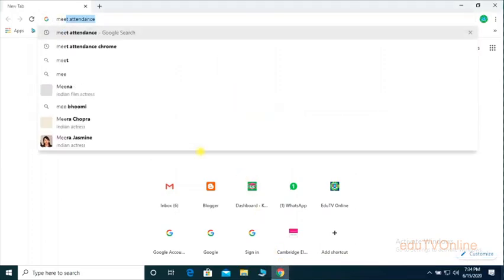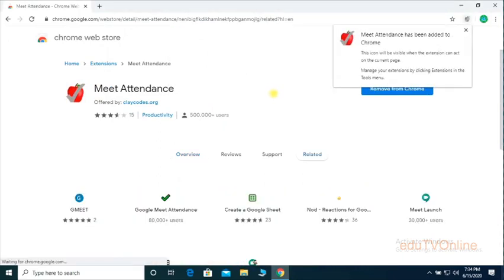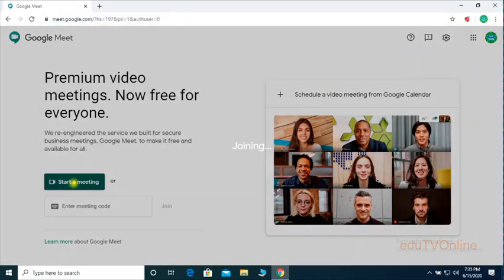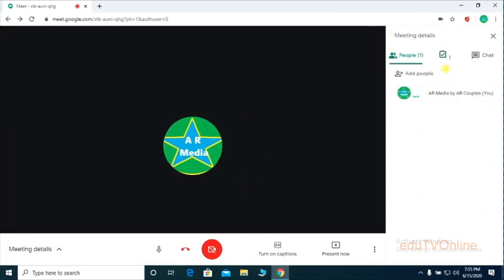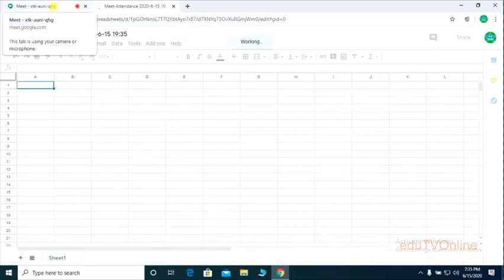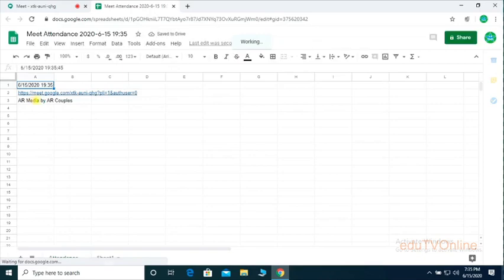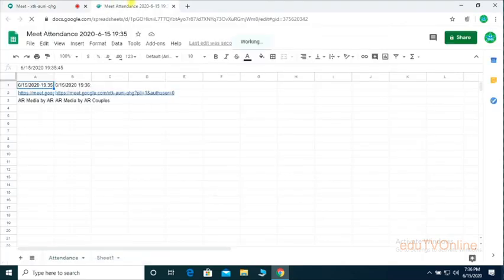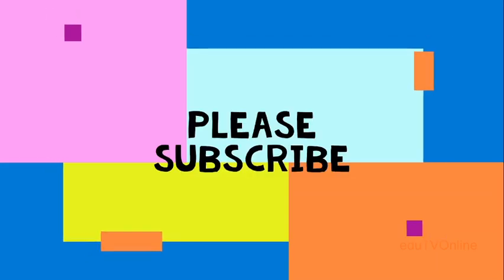How to take Attendance in Google Meet Class ||2020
To take attendance in Google meet is  easily can do using the chrome extension
Click Below link for getting chrome extension